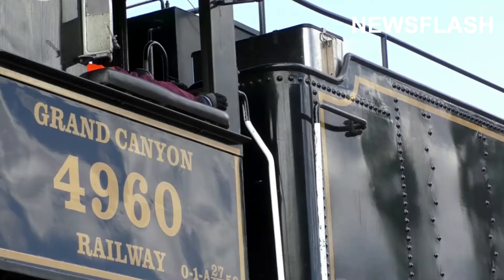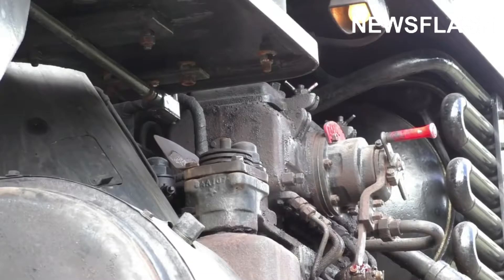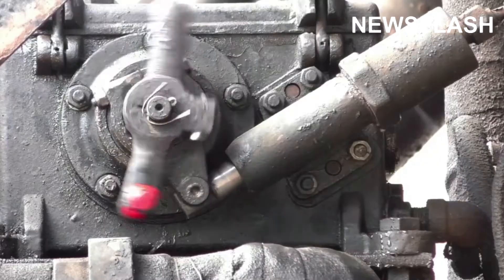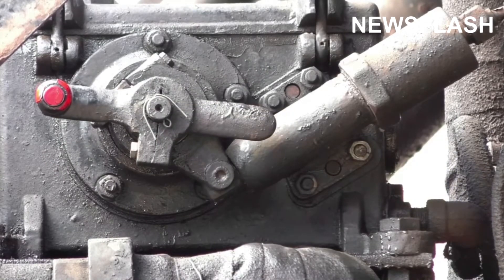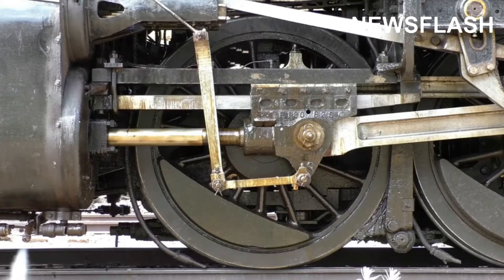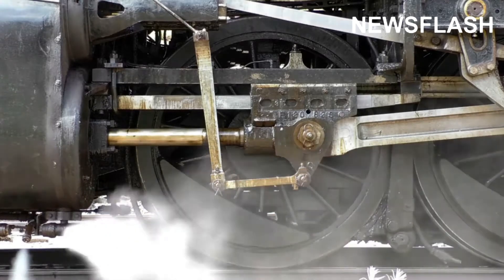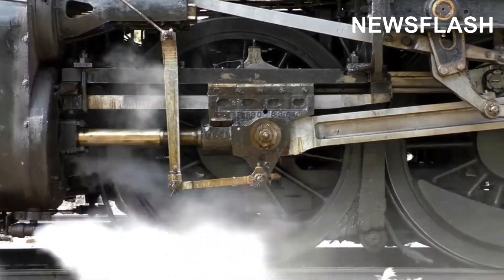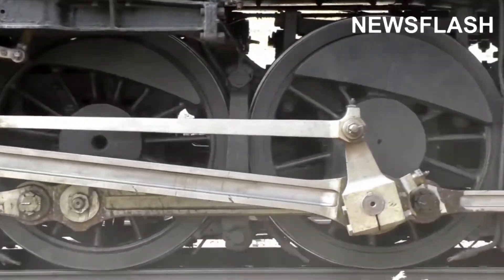Vintage Steam Train On Grand Canyon Railway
The Grand Canyon Railway celebrates the history of rail travel with several steam-powered trips during the summer season. Grand Canyon shared the news that a fully-restored steam locomotive will pull the train to the South Rim of the Grand Canyon National Park, Arizona on the first Saturday of each month during the summer season.